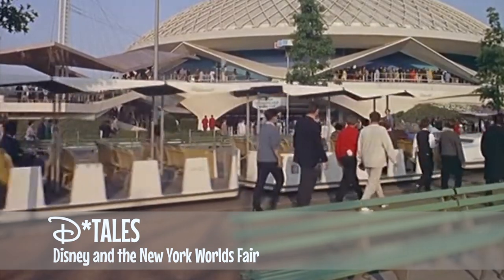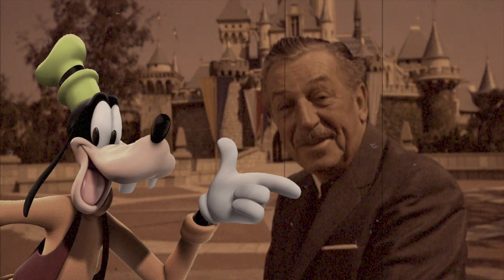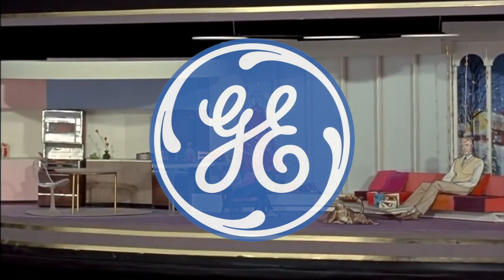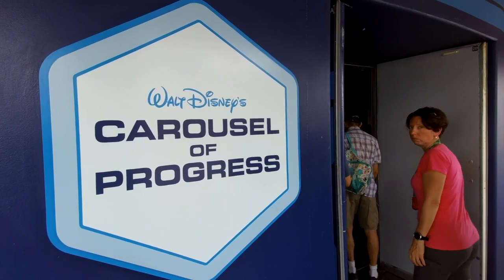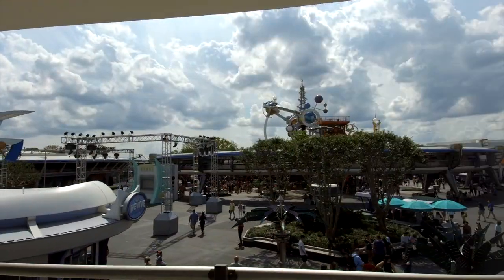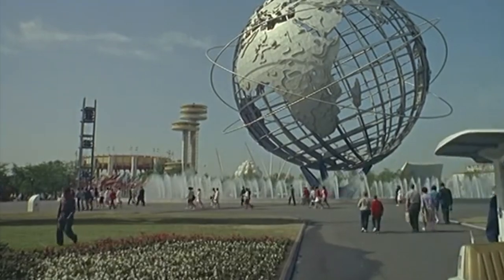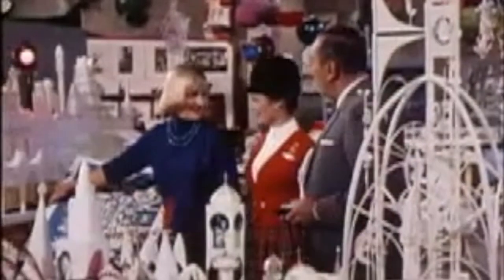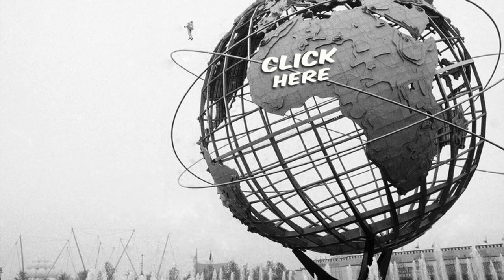Disney & the New York World's Fair | Full Documentary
Hi Ho, and off to the Worlds Fair! It's been almost 55 years since the World's Fair in Flushing Meadows, New York. In this video, we'll be traveling back to the 1964-65 New York World's Fair. Plus we have a little help from other content creators...